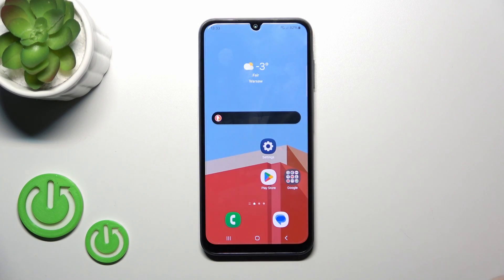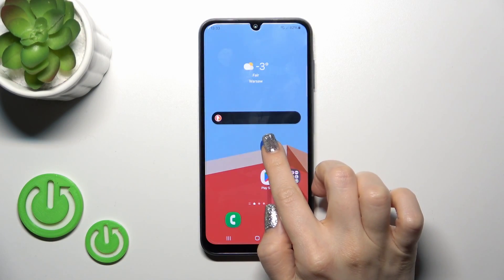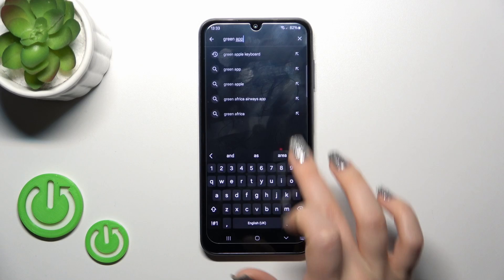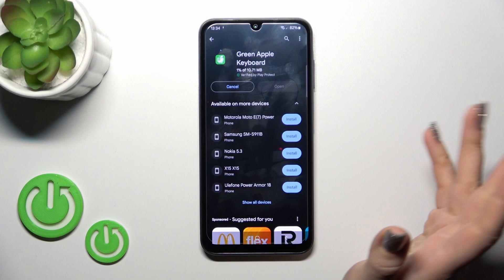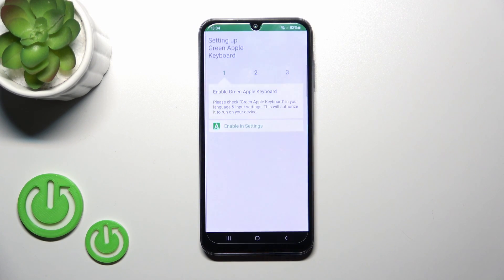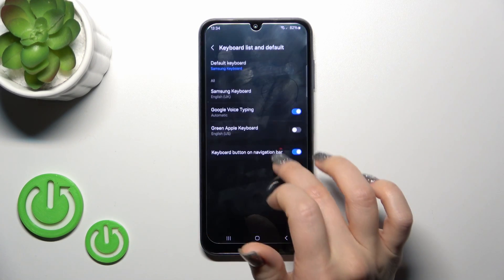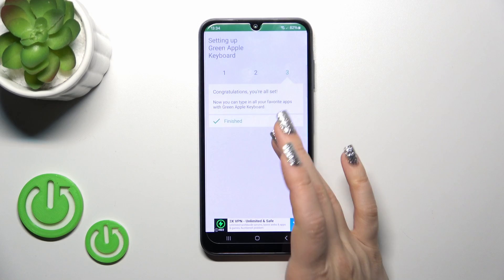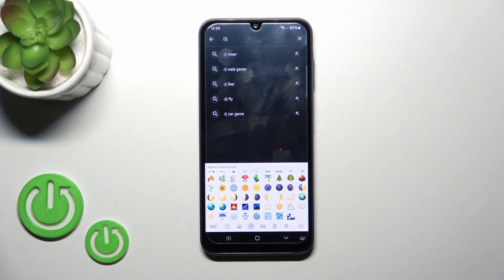How To Install iPhone Keyboard In Samsung Galaxy A15 | Green Apple Keyboard App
Transform the typing experience on your Samsung Galaxy A15 with the iPhone Keyboard using the Green Apple Keyboard app. This tutorial guides you through the steps to install and set up the iPhone-style keyboard, adding a touch of Apple to your Android device.

How to download and install the Green Apple Keyboard app on Samsung Galaxy A15?
Can I customize the appearance and settings of the iPhone-style keyboard?
Is the iPhone Keyboard app secure, and does it compromise data privacy?
What features and functionalities does the Green Apple Keyboard offer on the Galaxy A15?
Can I switch back to the default Samsung keyboard if needed?